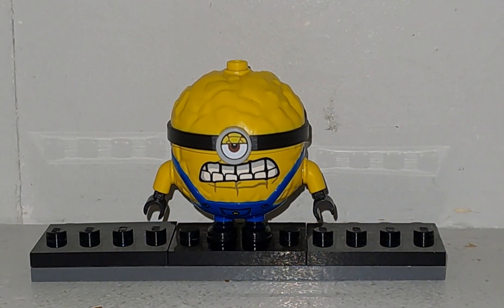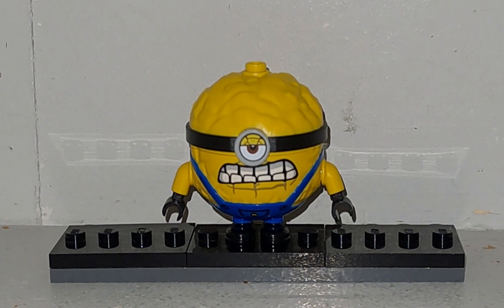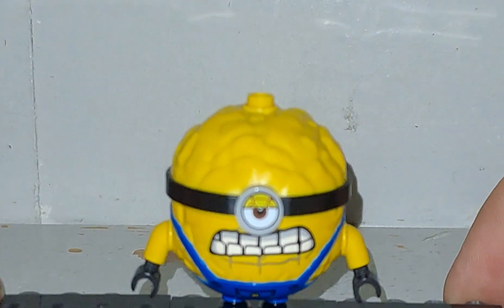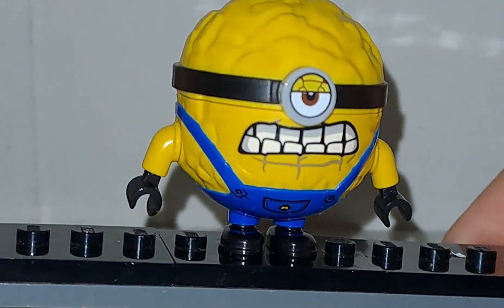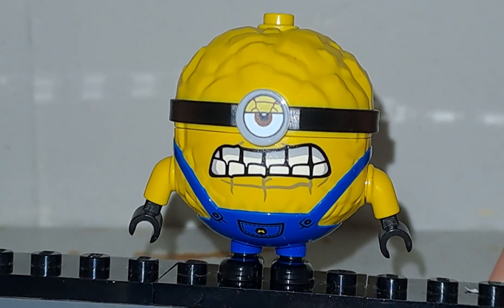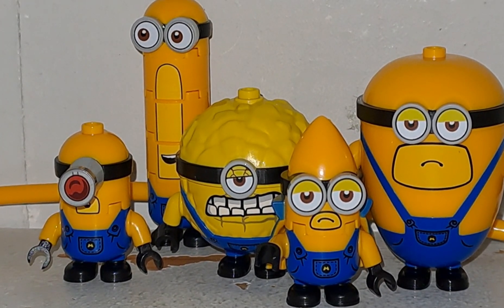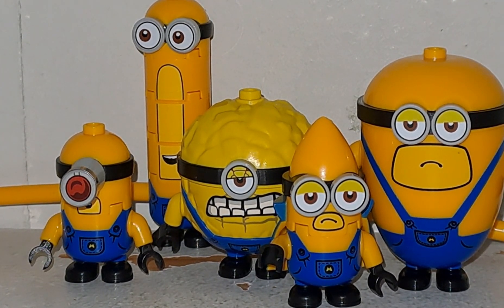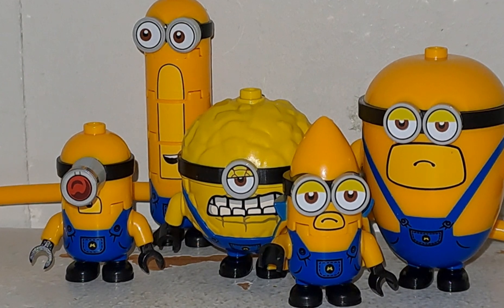EARLY LEGO MINIFIGURE SHOWCASE 151#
Aujourd'hui on se retrouve pour une nouvelle early lego minifigure showcase sur la minifigurine de mega minion jerry apparue dans le set lego la maison de gru et des minions de la toute nouvelle gamme de sets lego : Lego moi moche et méchant 4!

J'espère que cette nouvelle early lego minifigure showcase vous plaira !

Et n'hésitez pas à me dire en commentaires quelle est votre minifigurine des mega minions préférée !

Ma review lego sur le set lego moi moche et méchant 4 la maison de gru et des minions :

La chaîne de Jalil : JL7 Gaming
La chaîne de Hakim : HL5 Gaming
La chaîne de clémence : Snow the dog